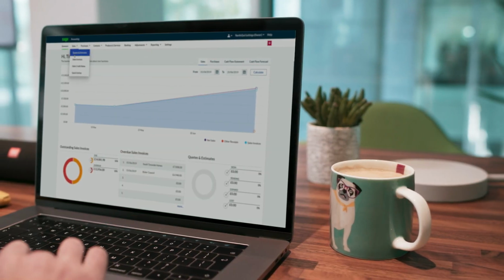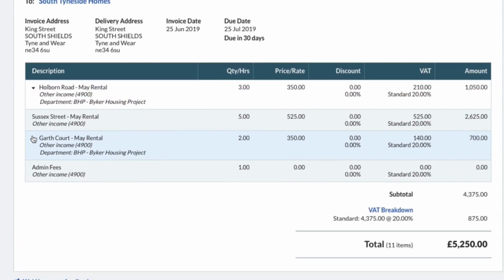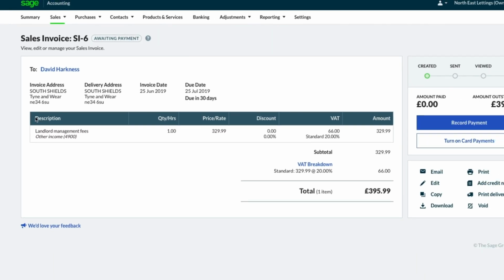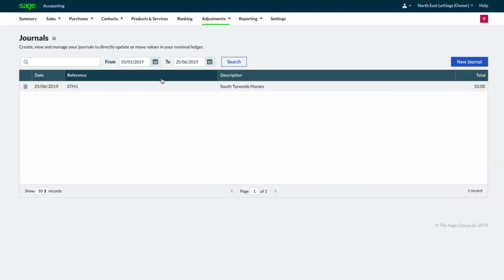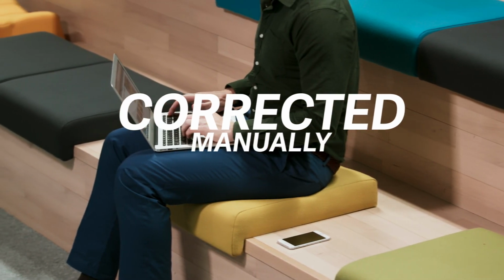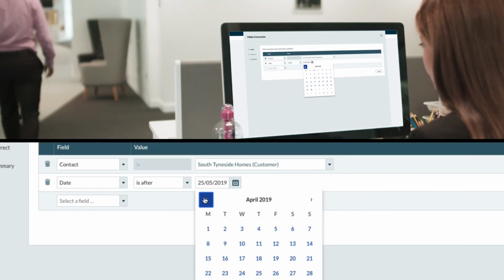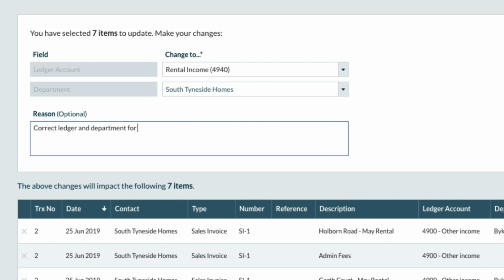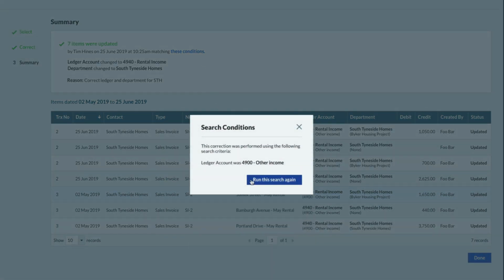How to: Correct Transactions in Sage Business Cloud Accounting